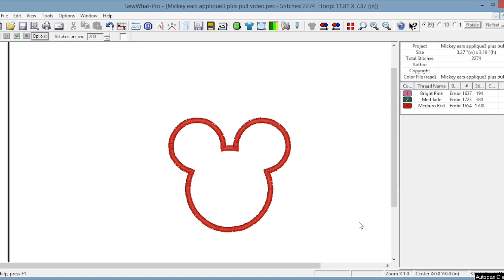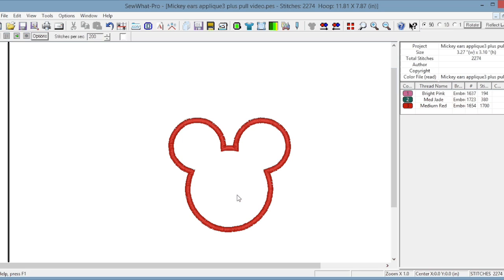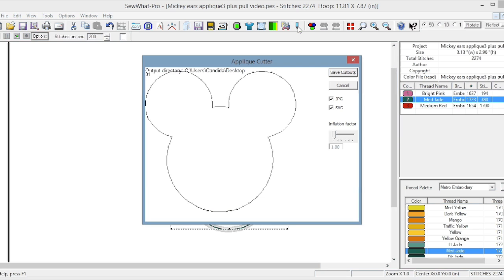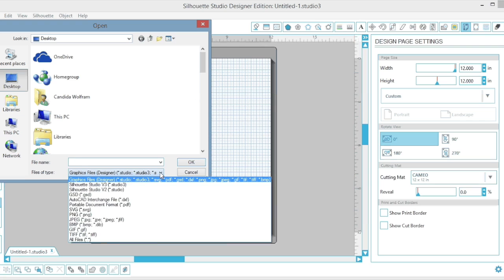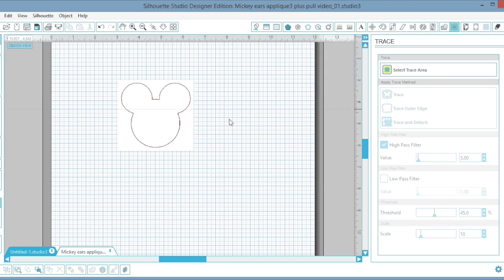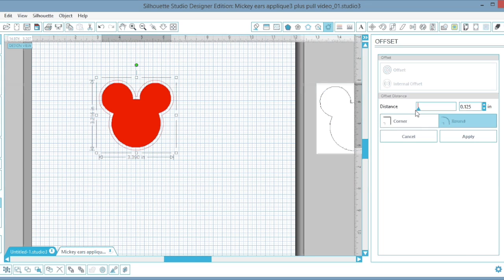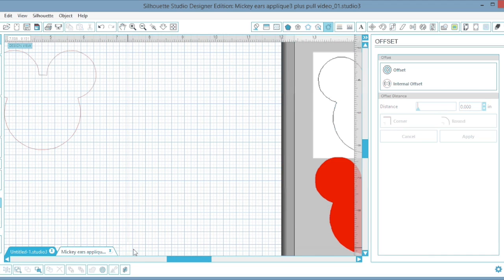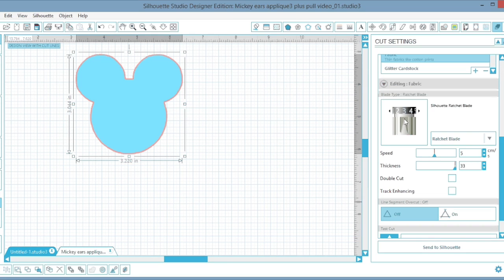How to cut applique using Silhouette and SewWhatPro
Use SWP and Silhouette to pre-cut your applique fabric